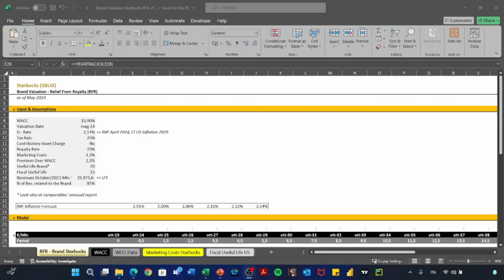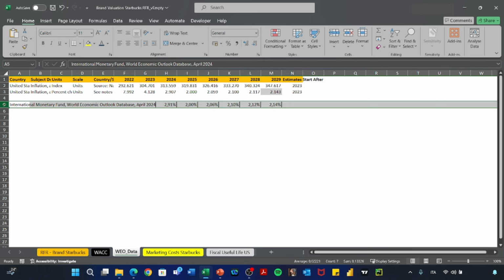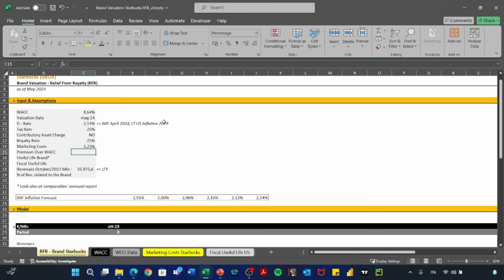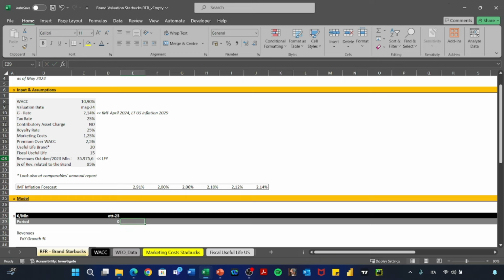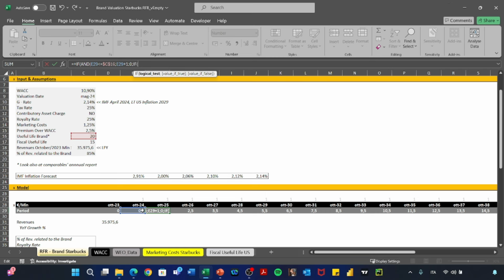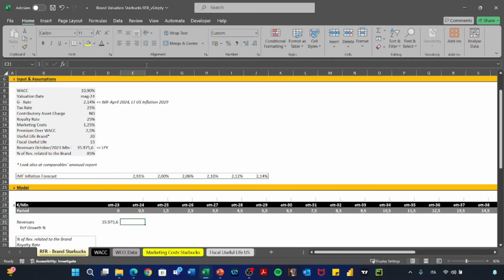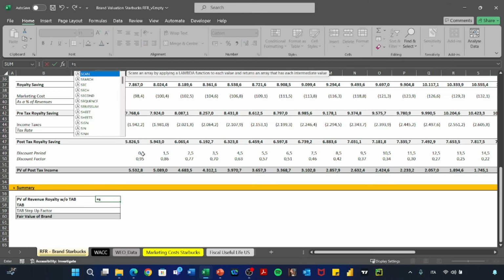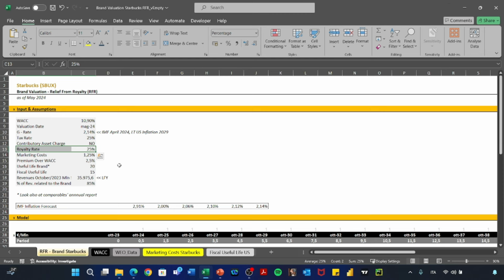STARBUCKS BRAND VALUATION - RELIEF FROM ROYALTY METHOD (Excel Model Tutorial - From Scratch)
Today I want to show you how to value a brand using an income method, Relief from Royalty!

The brand we are going to evaluate today is Starbucks!